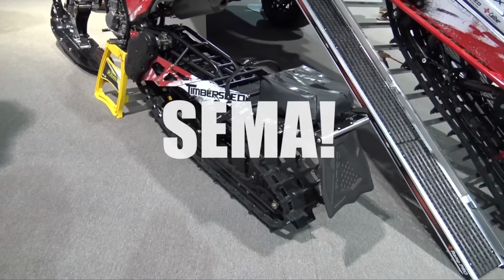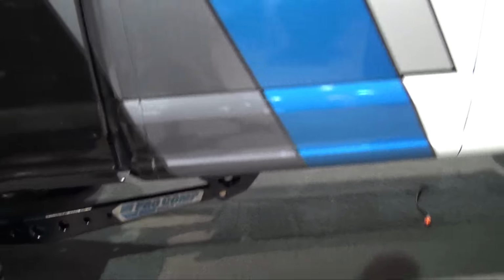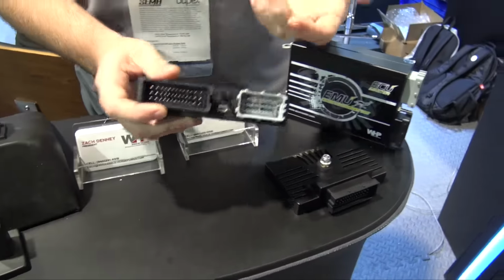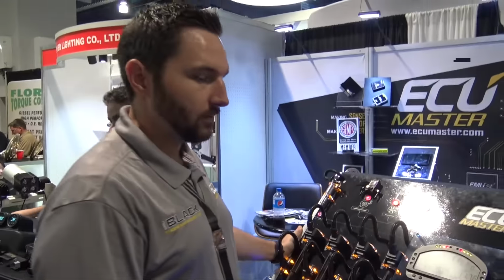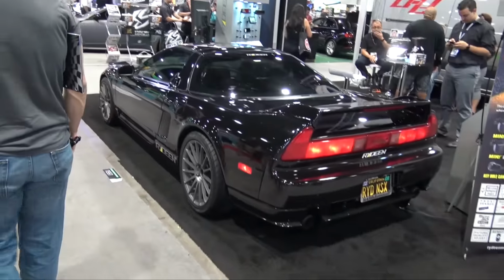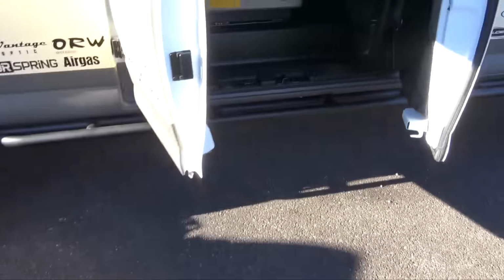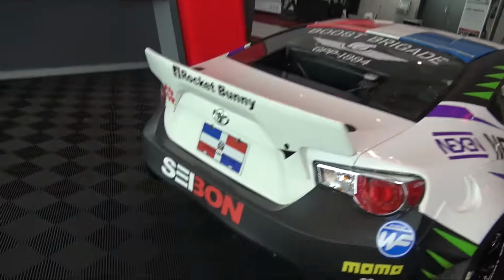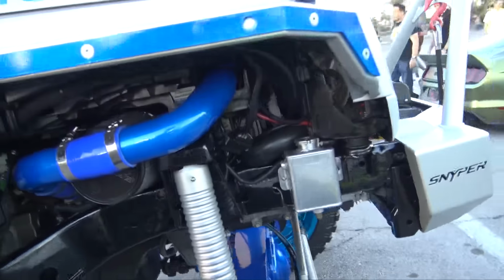Sema Day 3 and 4 Vlog!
In this little Sema vlog I walk around and check out some of the 4x4 stuff, check out some stuff in the new products show case, hangout with David Patterson ( thatdudeinblue ), Meet up with AdamLZ and his wife! Then finished out seeing a tone of cars I must have skipped over at the "afterparty" Sema Ignited.

Music!
Intro song! Tomsize & Simeon - Loud Strings
Other music